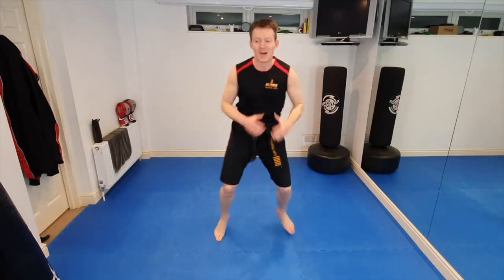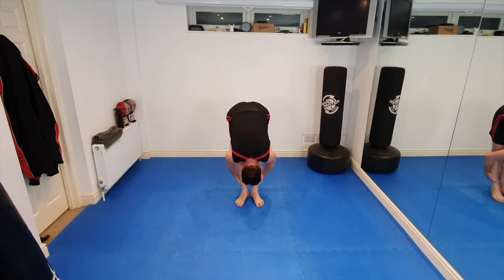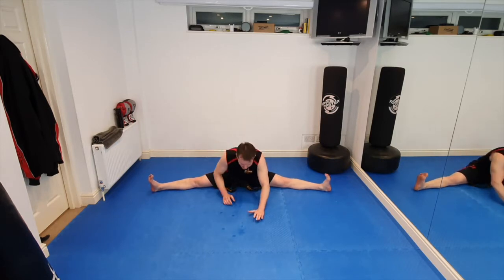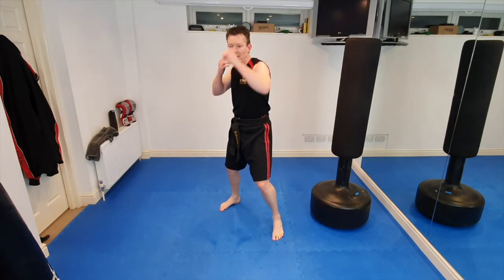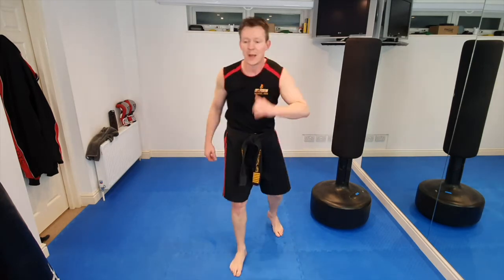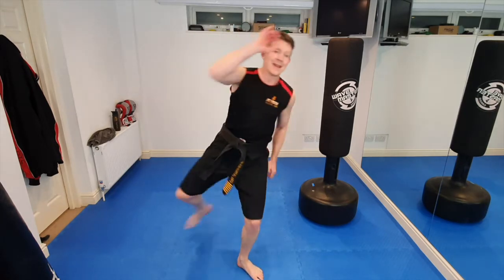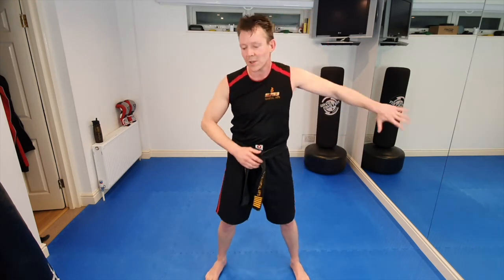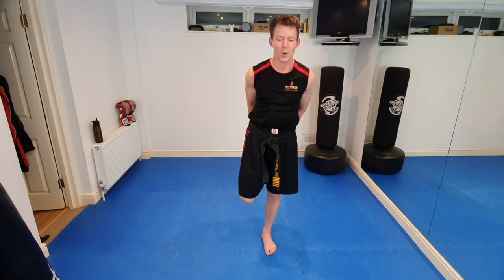60 minute Kickboxing, Cardio & Conditioning Class. Thursday 18th March 2021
Join Justyn Billingham, 6th Dan Kickboxing & Martial Arts instructor as he takes you through a 60-minute kickboxing, cardio and conditioning workout in the comfort of your own home.

Please note, this training session is aimed at Intermediate and Advanced level students.

Specialist classes for children, teenagers and adults in Kickboxing, Martial Arts, Karate, Tae Kwon Do, MMA (Mixed Martial Arts) Muay Thai, The Keysi Fighting Method and streetwise self-defence.

Classes in Ascot, Windsor, Bracknell, Binfield & Wokingham.

By taking part in this training session you agree that you do so at your own risk and have adequate and non-slip flooring and no health concerns.  Your training area must be fit for purpose with enough space to practice safely and without risk.